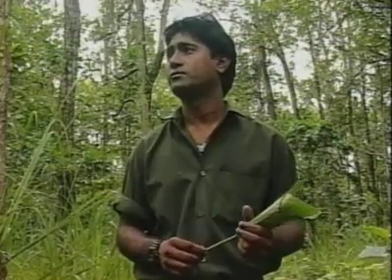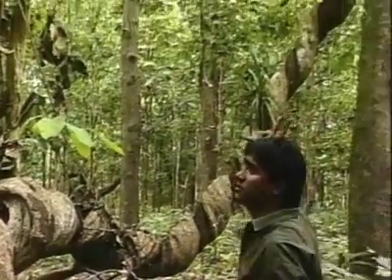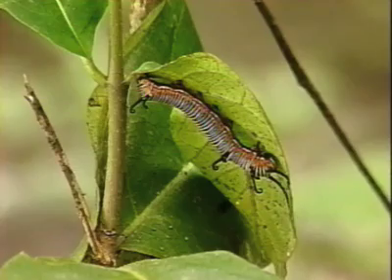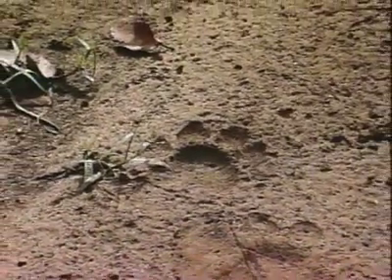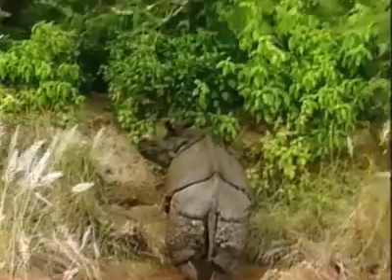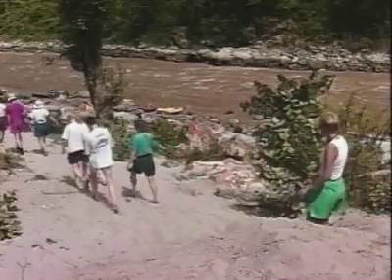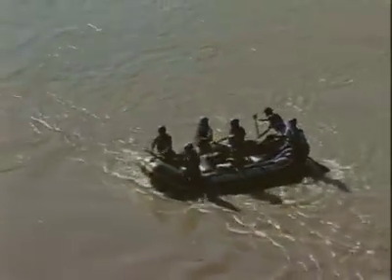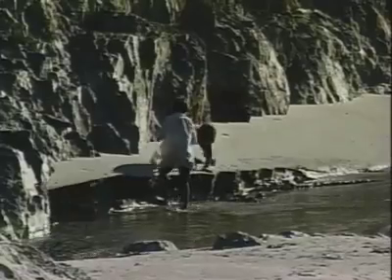Nepal Part 3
Nepal